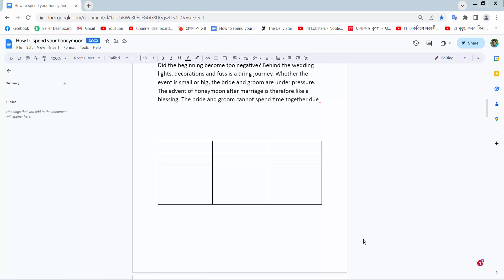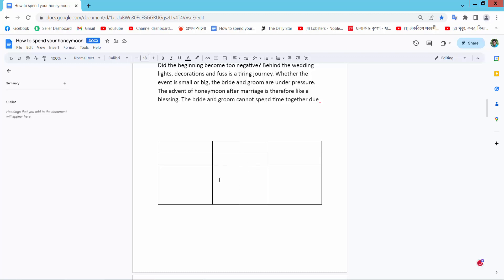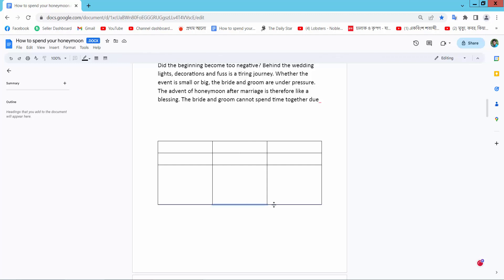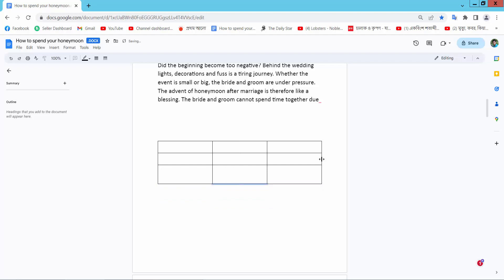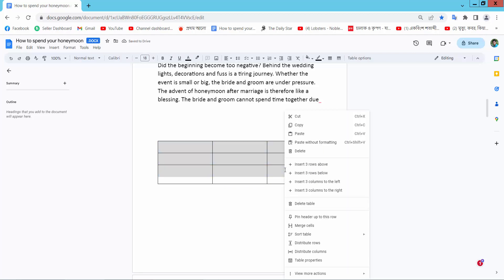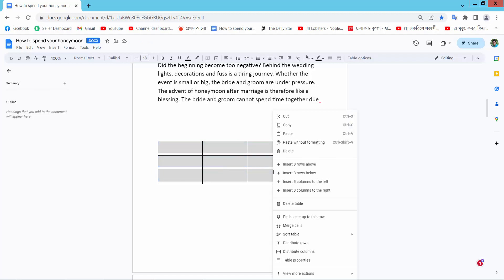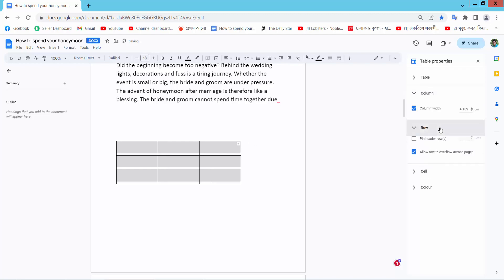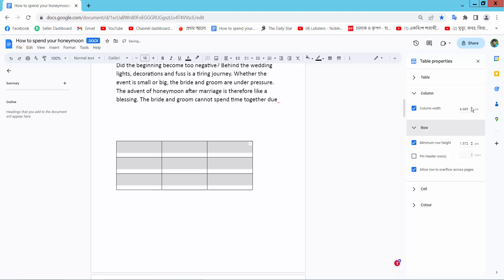How to make a table smaller in google docs document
Hello everyone, Today I will show you, How to make a table smaller in a google docs document.